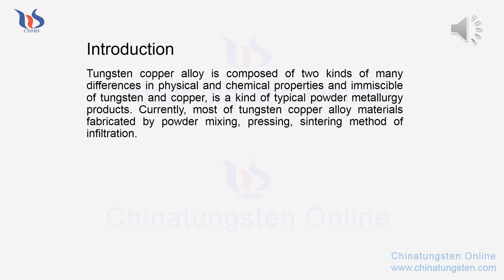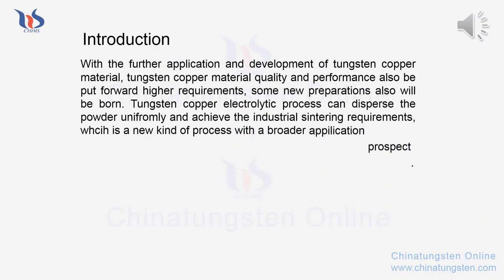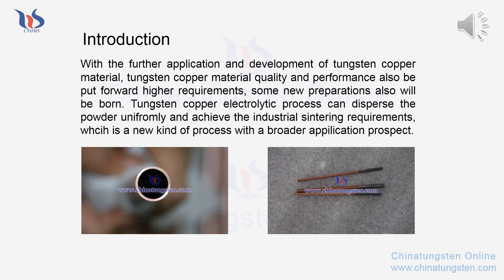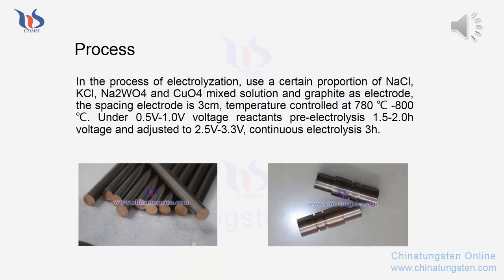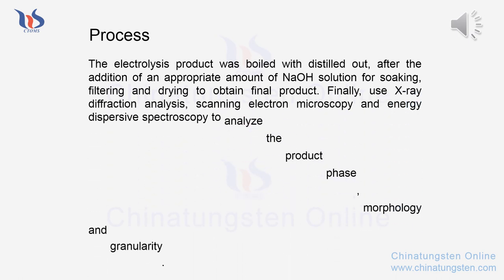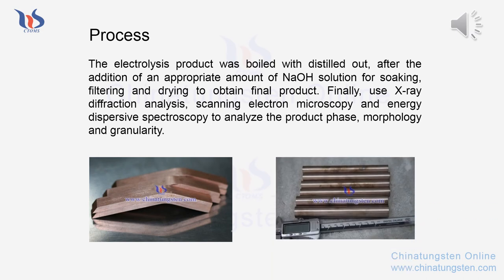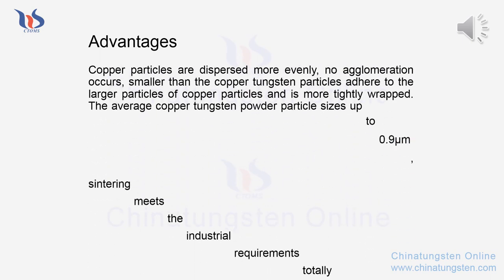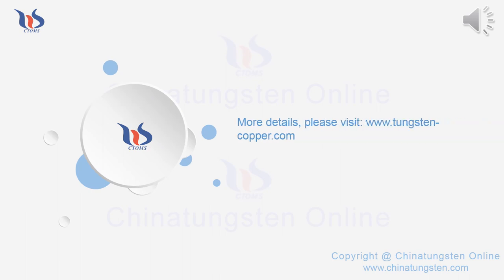【knowtungsten】tungsten copper electrolytic process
Tungsten copper alloy is composed of two kinds of many differences in physical and chemical properties and immiscible of tungsten and copper, is a kind of typical powder metallurgy products. Currently, most of tungsten copper alloy materials fabricated by powder mixing, pressing, sintering method of infiltration.